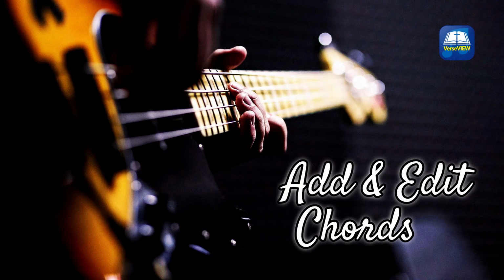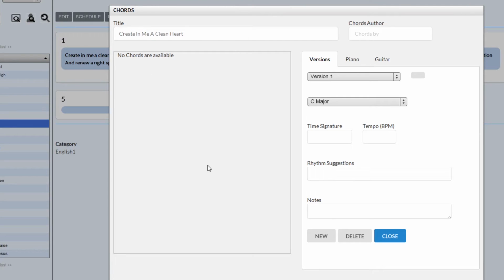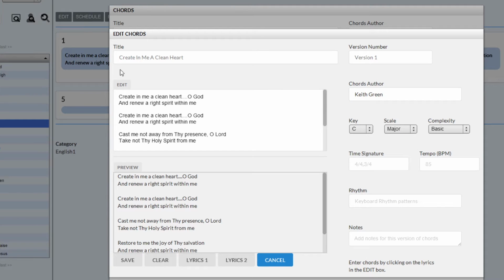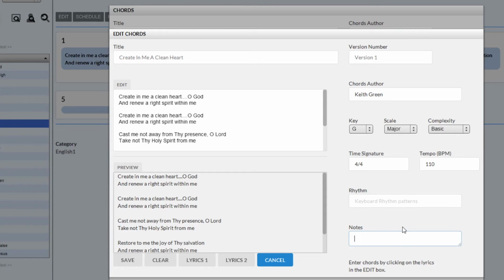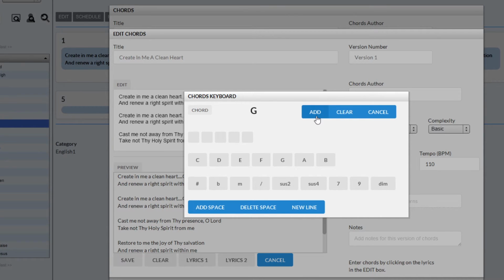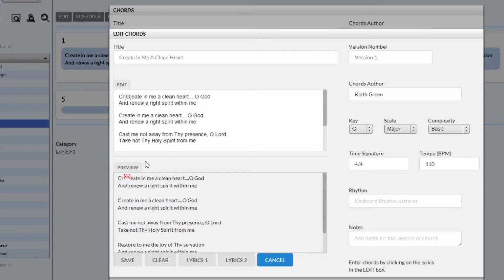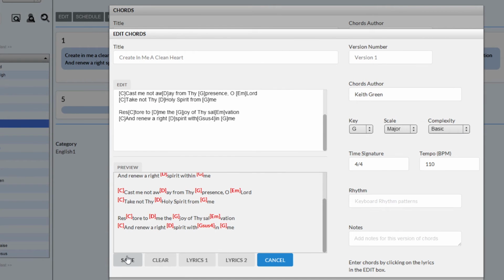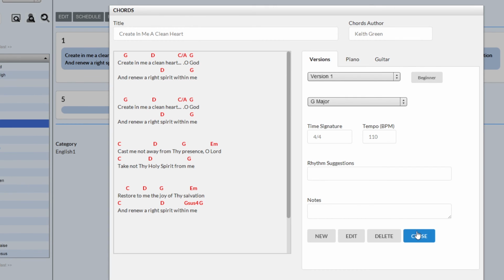Adding and Editing Chords with VerseVIEW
This video tutorial is to go over the VerseVIEW feature to add and edit chords.